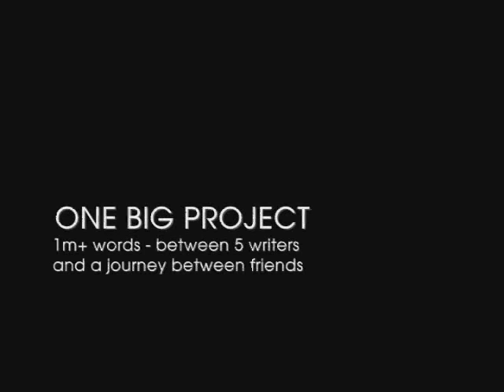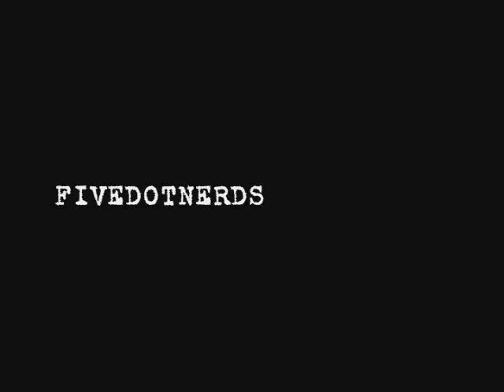Monday: WRITING WEEK - Character Building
This week is writing week. YEY! It's all about character building and our different processes of bulking up a rounded character for our readers enjoyment. I give you a brief synopsis of my process and how I keep my work strait.

Yes I write in notebooks to begin with computers scare my brain when I'm coming up with new stuff. :D

BTW this is filmed on a different camera because I'm a retard and forgot my video camera at work. *failwhale